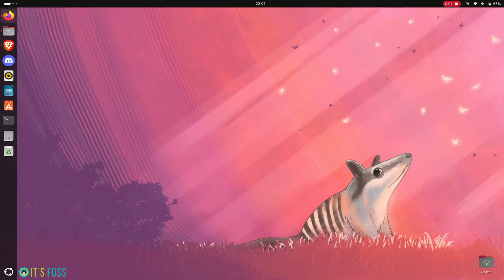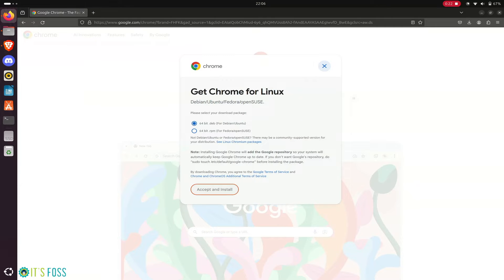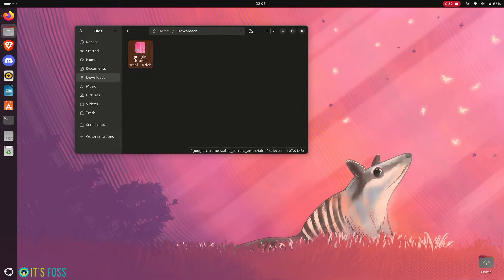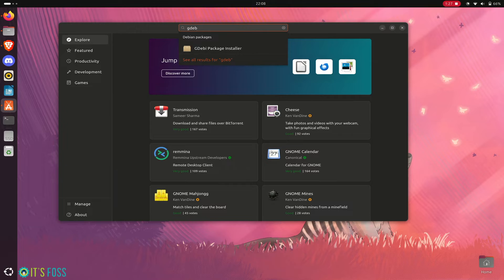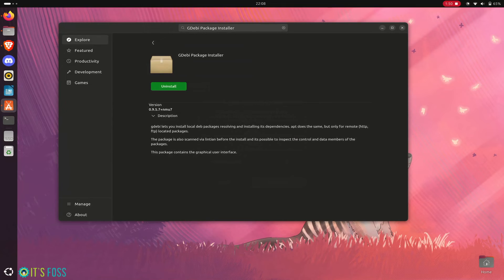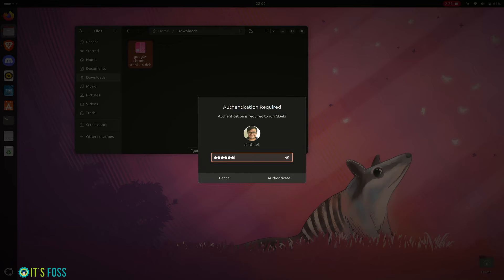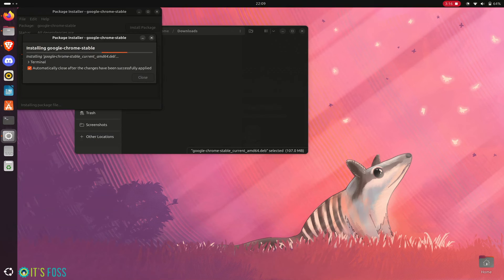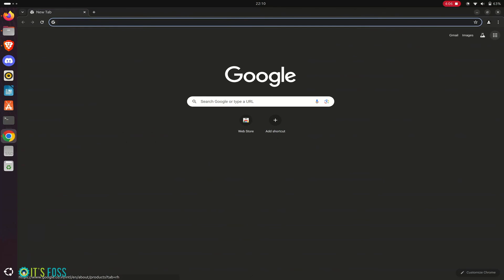Install Google Chrome on Ubuntu 24.04 [NO Command Line]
Installing Google Chrome on Ubuntu 24.04 is quite simple.  You download the .deb file from its website and then you use it to install it.

Some people show terminal and commands but I think that's an overkill. I mean, sure, you can use the command line but not many people would be comfortable with it.

You should also know that the installed Google Chrome browser will be updated with regular system updates without doing anything special.